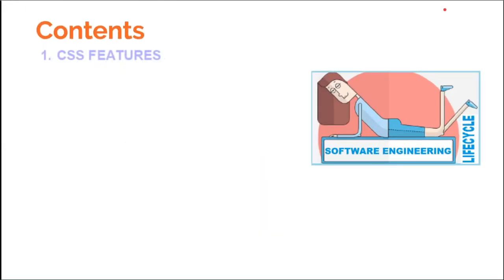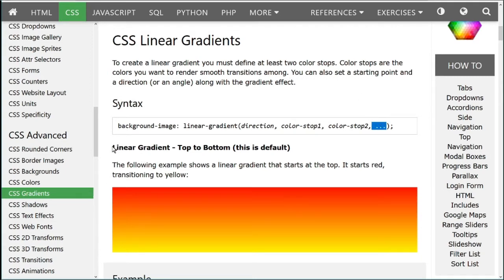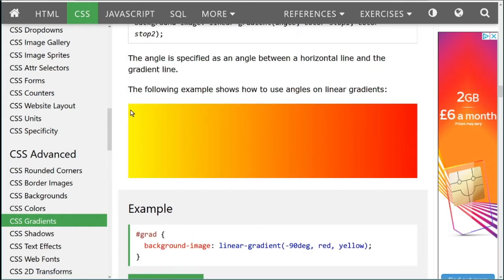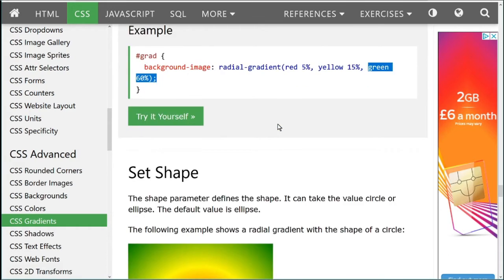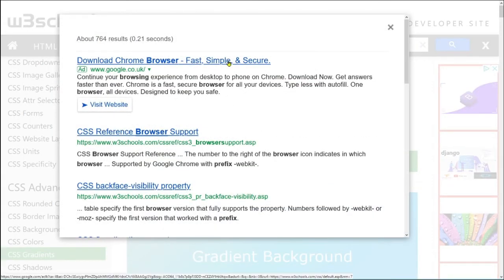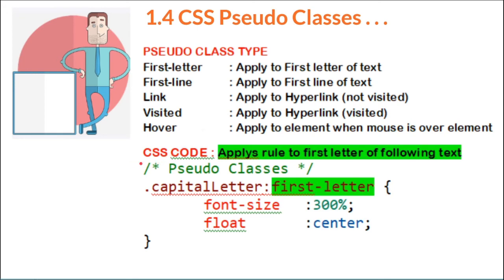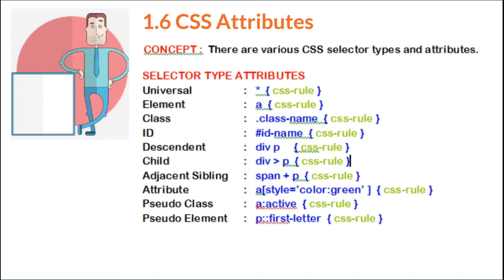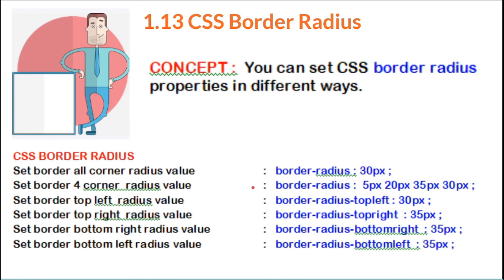LEARNFAST CSS 2020 COURSE (#3) ATTRIBUTES GRADIENTS SHORTCUTS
Using CSS a fast introduction.This video is part 3 of the LEARNFAST CSS 2020 COURSE and covers CSS ATTRIBUTES GRADIENTS SHORTCUTS.

1. CSS FEATURES
1.1   CSS GRADIENTS
1.2   CSS BROWSER SPECIFIC PREFIXES
1.3   CSS POSITIONING OF ELEMENTS
1.4   CSS PSEUDO CLASSES
1.5   CSS SHORTCUTS
1.6   CSS SELECTOR ATTRIBUTES
1.7   CSS BOX MODEL SIZING
1.8   CSS BACKGROUND CLIPS
1.9   CSS BACKGROUND ORIGIN
1.10  CSS BACKGROUND SIZE
1.11  CSS MULTIPLE BACKGROUNDS
1.12  CSS BORDER COLOR PROPERTY
1.13  CSS BORDER RADIUS PROPERTY